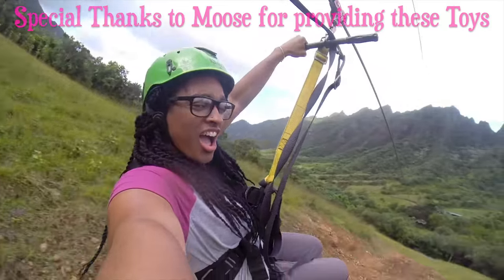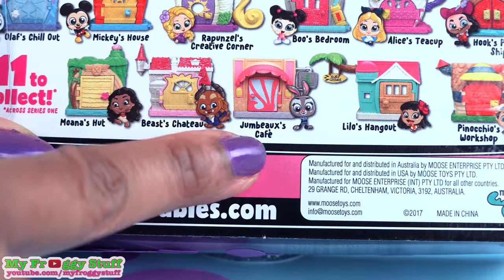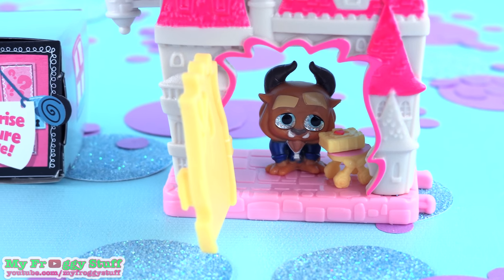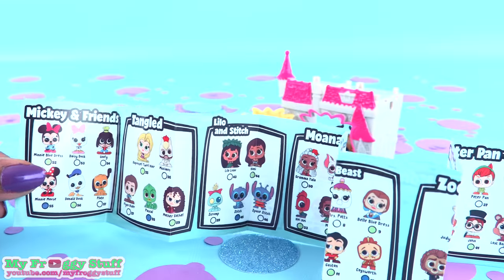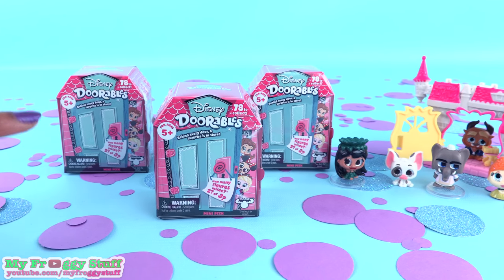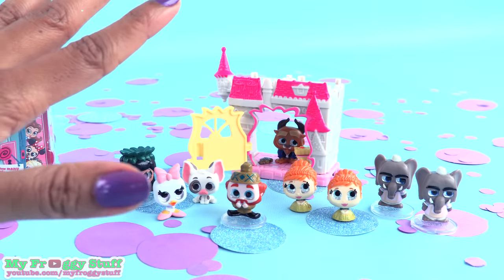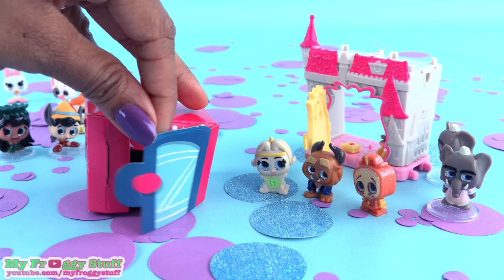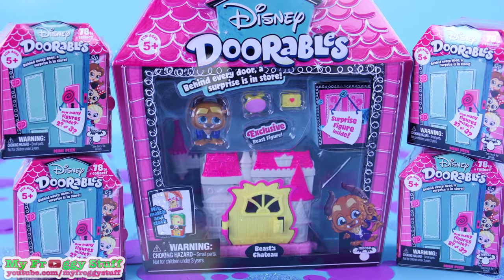Disney Doorables - Beast's Chateau Play Set PLUS Blind Boxes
by request: Today at My Froggy Stuff our Besties at Moose Toys sent over ALLNEW Disney Doorables!! Thats right, get a Sneak Peek at the cutest new tiny toys coming to stores this August! ... vid up soon!